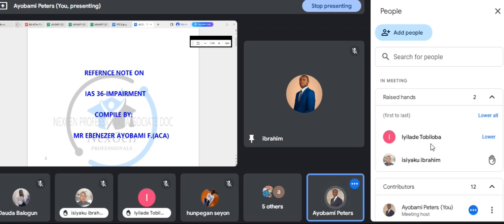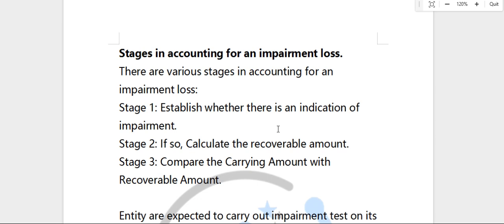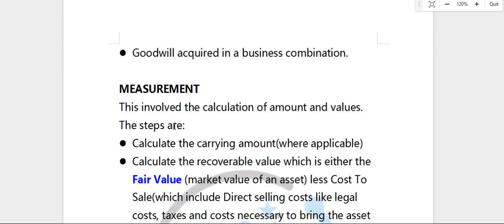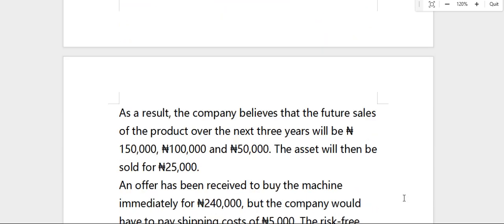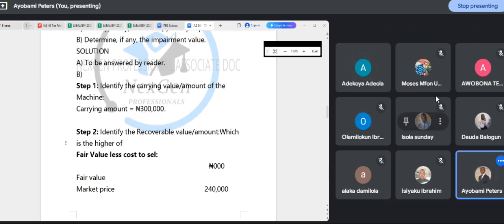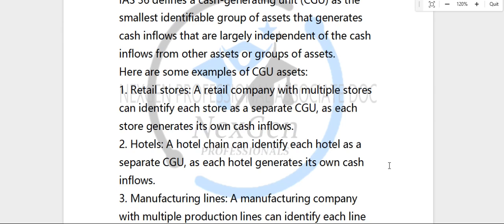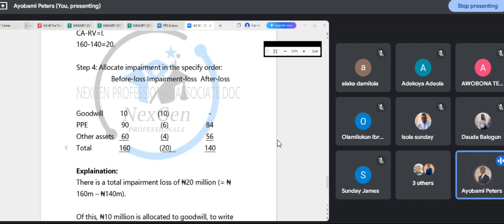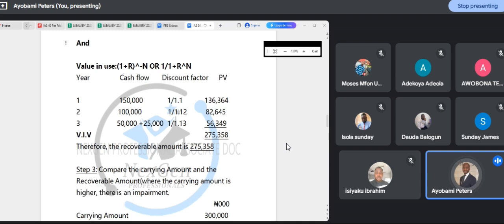IAS 36 IMPAIRMENT PART 1